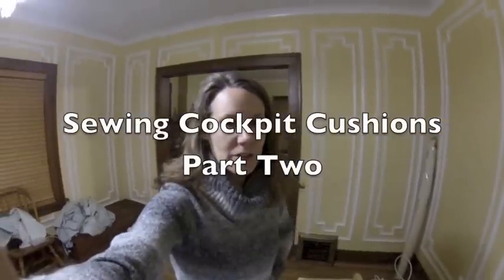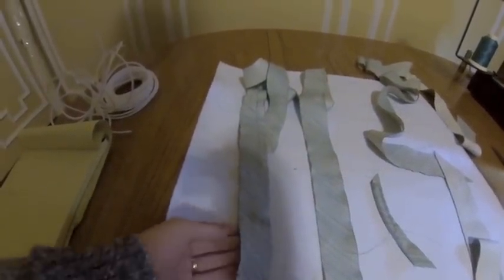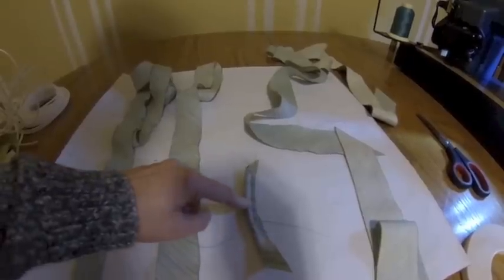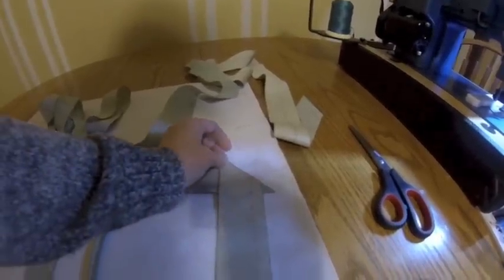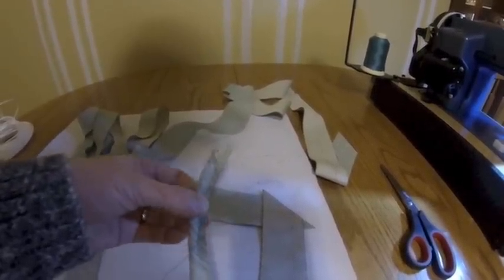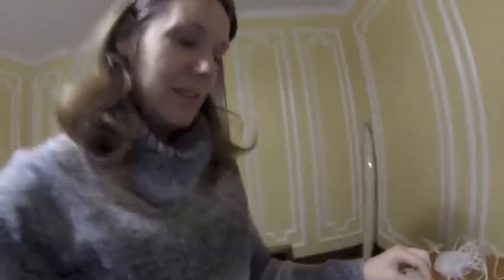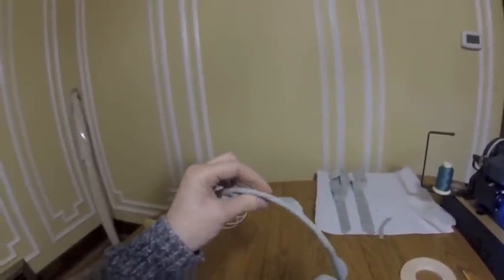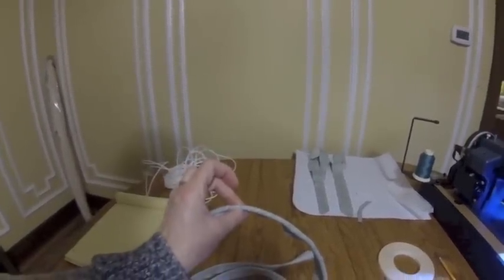Sewing for the Boat - Cockpit Cushions Part Two - Making Custom Piping